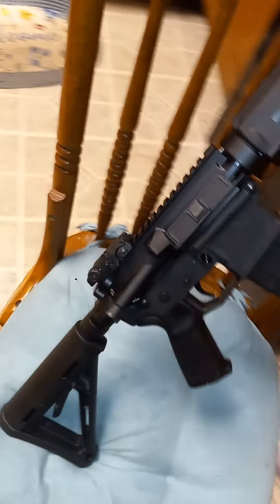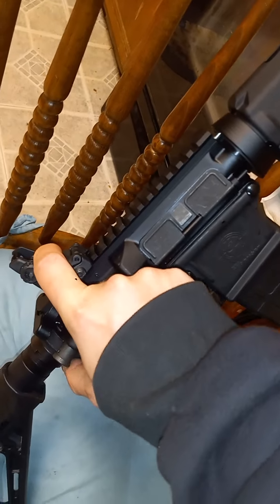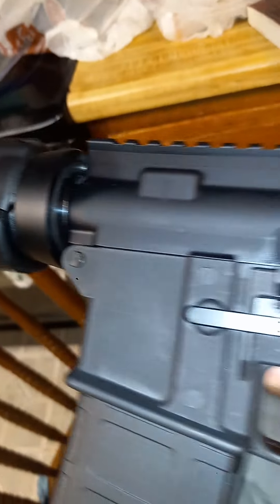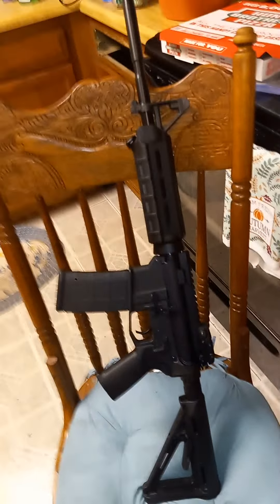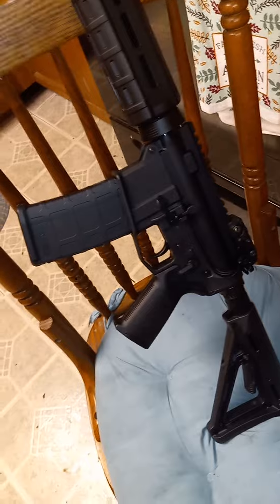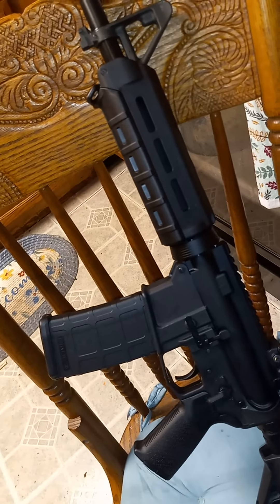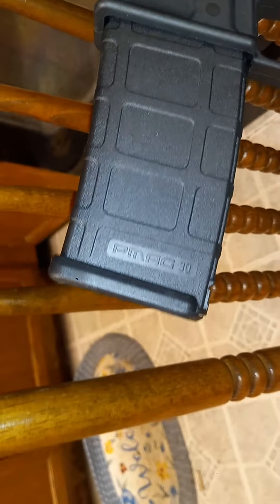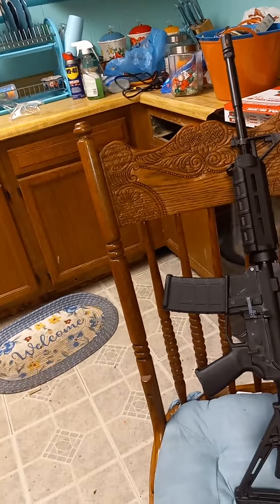Ep 80 lower Palmetto state upper (review)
I have an EP armory lower the EP-80 with a Palmetto state armory MOE upper I havnt saw many videos on them so I decided to do updates to see how they function and see how good polymer is. if anyone wants a parts list I will be more than happy to do a video.